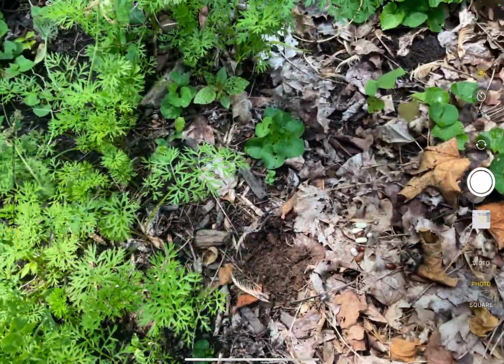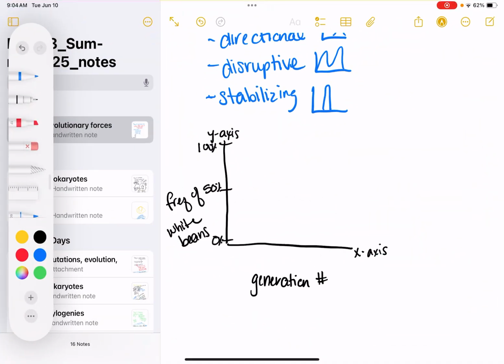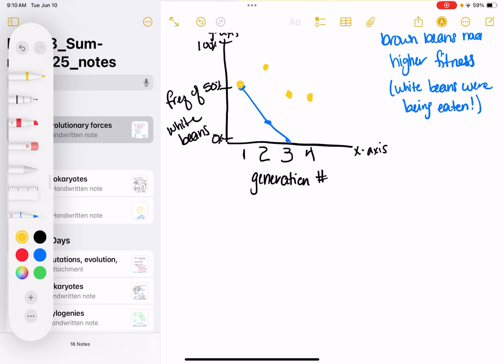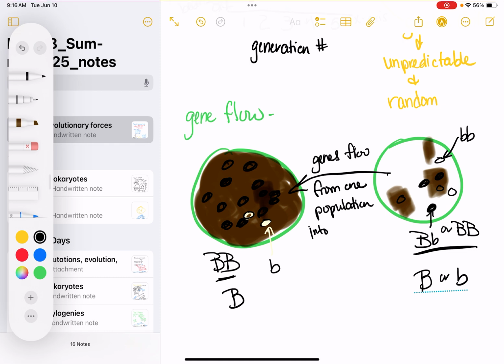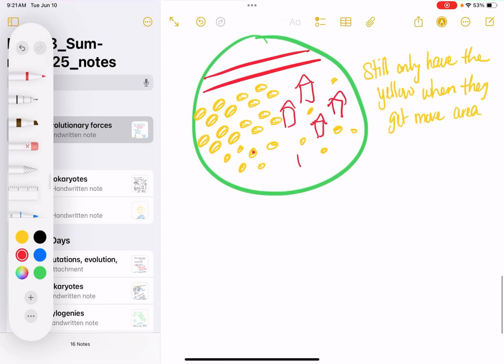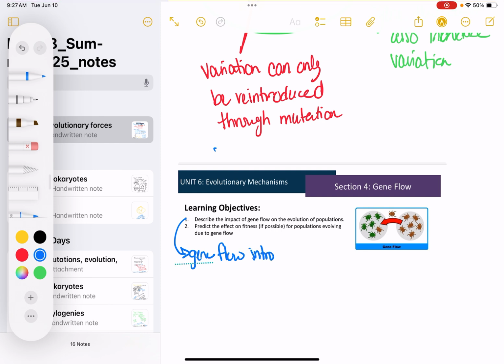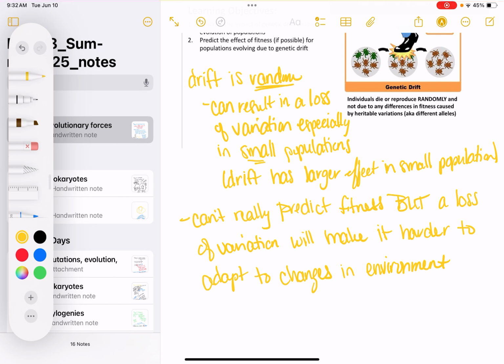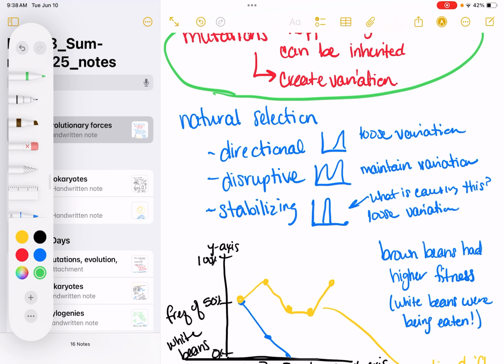Summer 2025 Day 13: Evolutionary Mechanisms and how they interact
Day 13: Evolutionary Mechanisms and how they interact